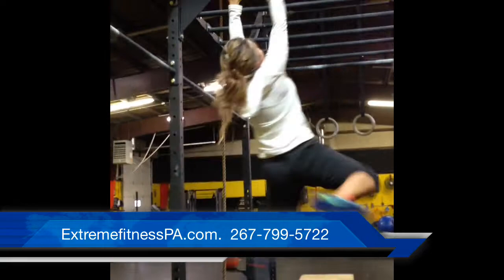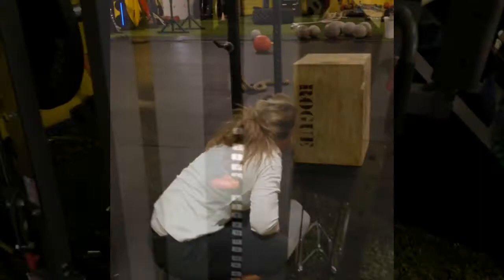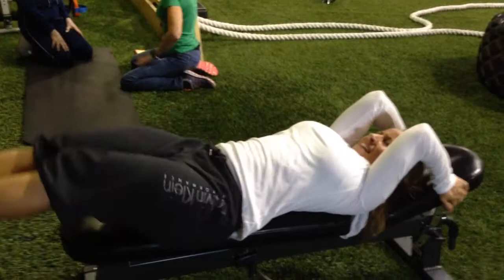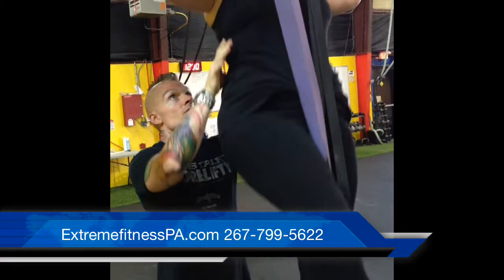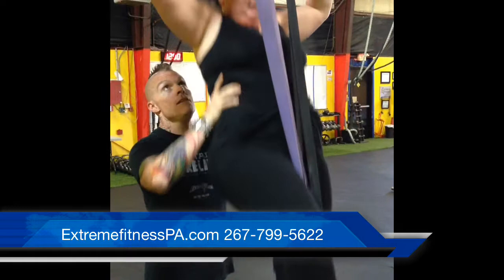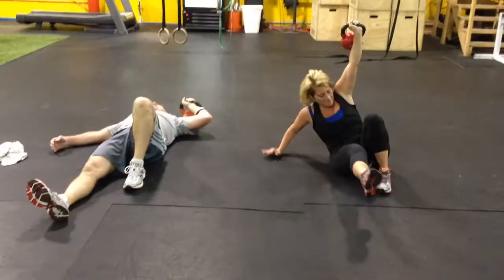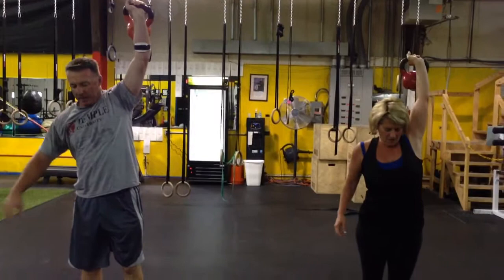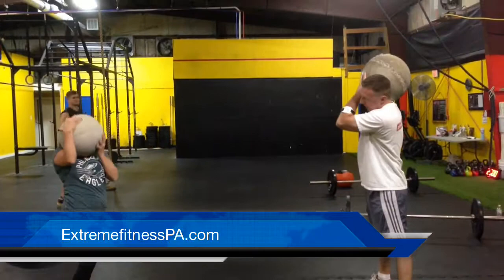Watch this if you are bored with your gym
Extreme Fitness Personal Training, Fallsington. Where personal training is what it should be, challenging and fun!